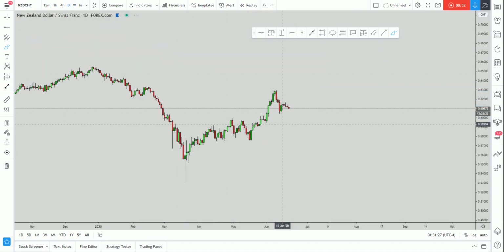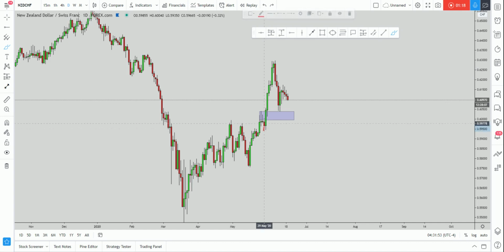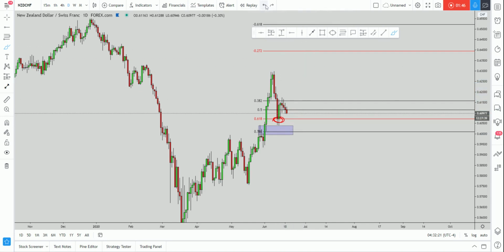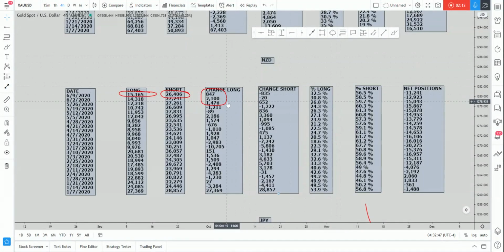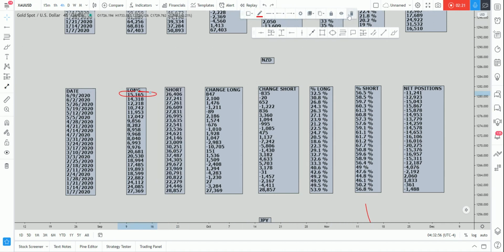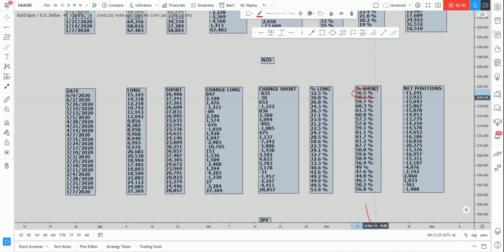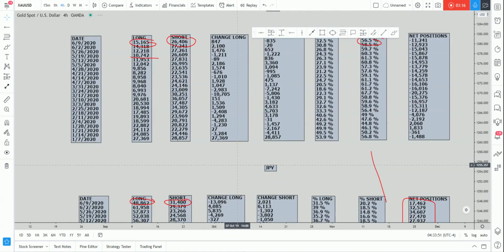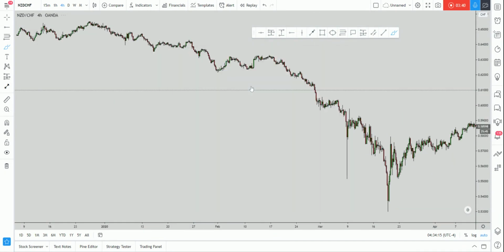NZD/CHF MULTI-TIMEFRAME TECHNICAL ANALYSIS | 19 JUNE 2020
NZD/CHF technical analysis of today 19 JUNE 2020